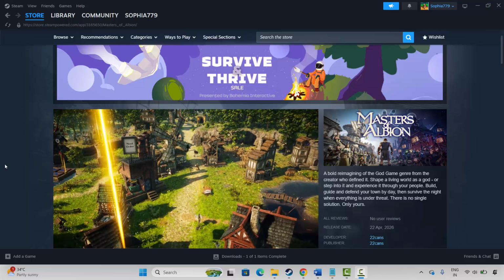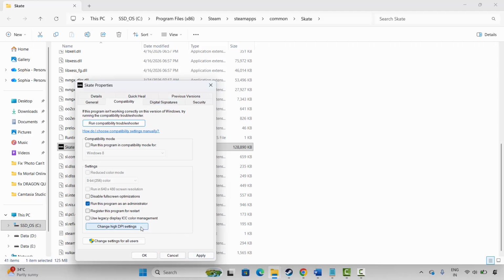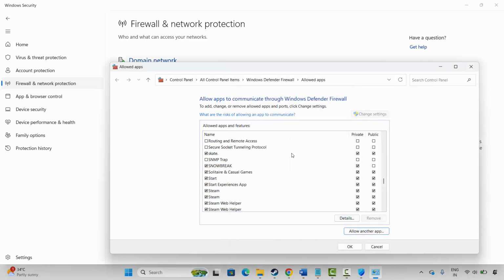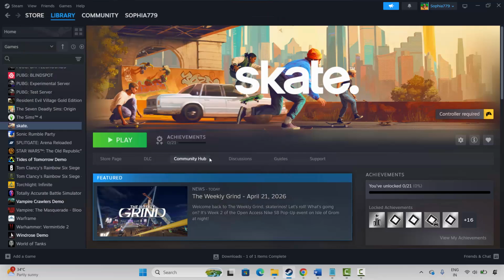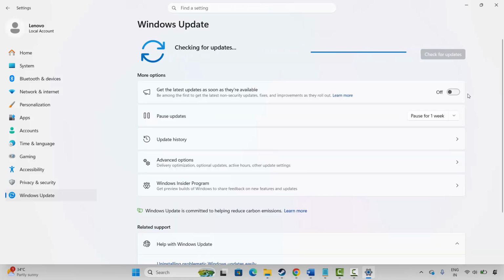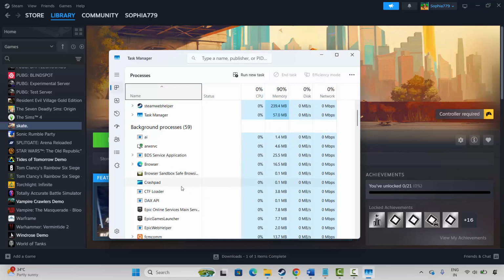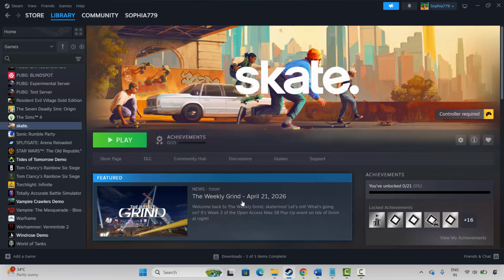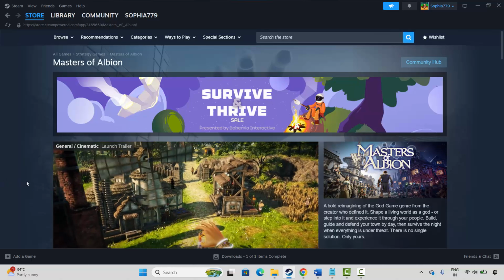How To Fix Masters of Albion Not Launching, Won't Start, Not Loading Error On PC/Steam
IN this video tutorial, you will learn How To Fix Masters of Albion Not Launching, Won't Start, Not Loading Error On PC/Steam.
Fix Masters of Albion Not Launching on PC (2026),
How To Fix Masters of Albion Not Launching on Windows 11/10,
Fix Masters of Albion not opening on PC,
FIXED Masters of Albion Won't Launch on PC,
Fix Masters of Albion stuck on loading screen on windows 11/10,
Masters of Albion not loading on PC 2026,

🌐Social Media-